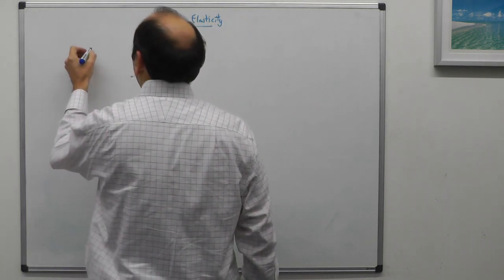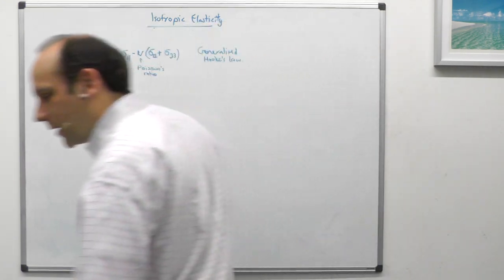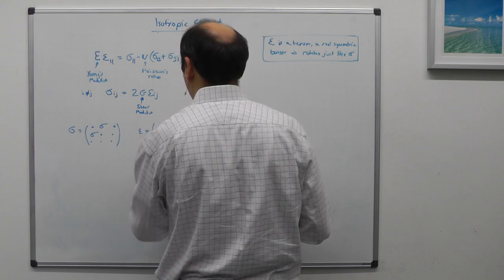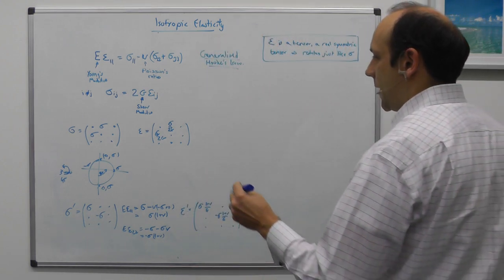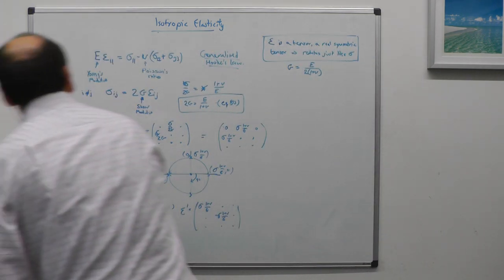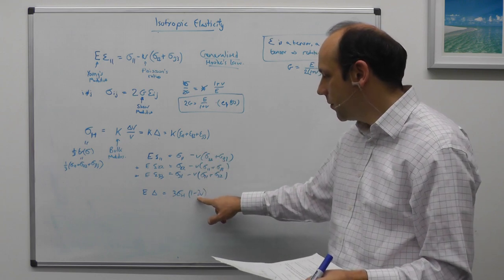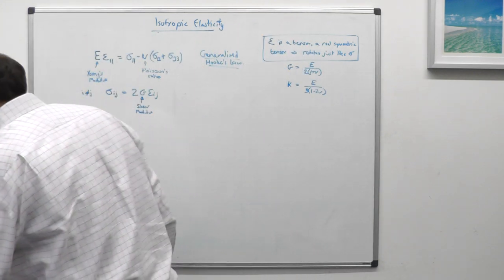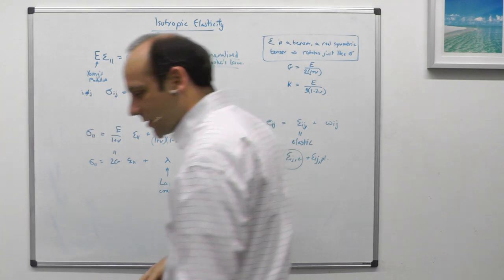L6b | MSE203 - Isotropic Elasticity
Segment 1 of lecture 6. Isotropic elasticity - relating stress to elastic strain for isotropic media. Relations between the shear modulus, bulk modulus, Youg's modulus and Poisson's ratio.
Lecturer: Dr David Dye.
Department of Materials, Imperial College, London, UK